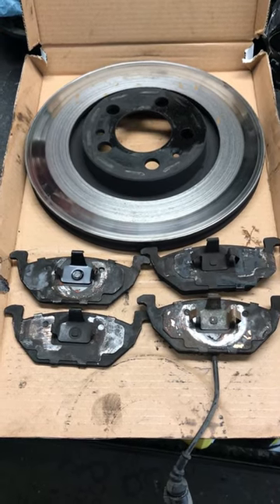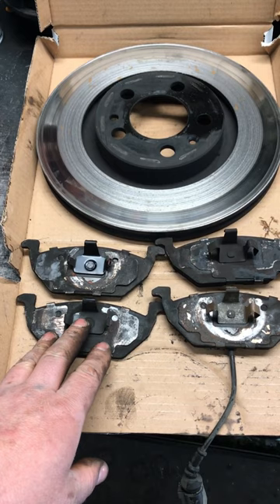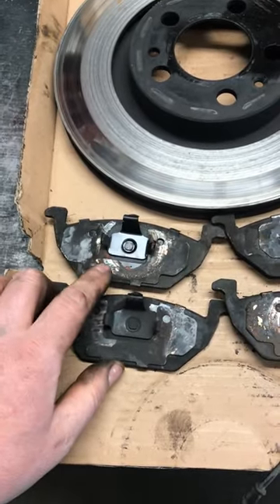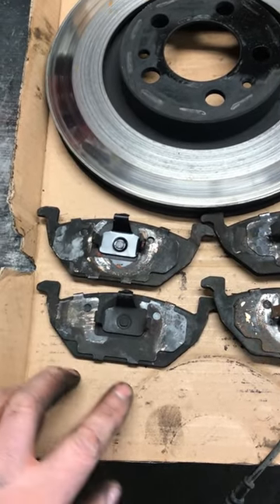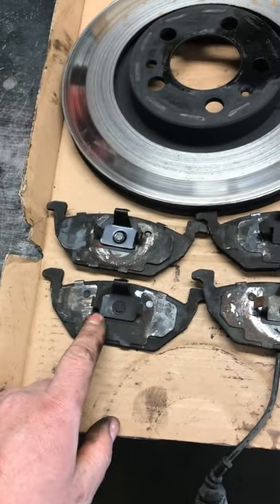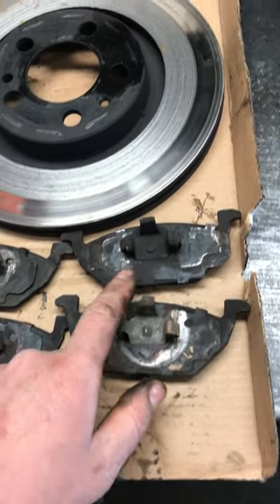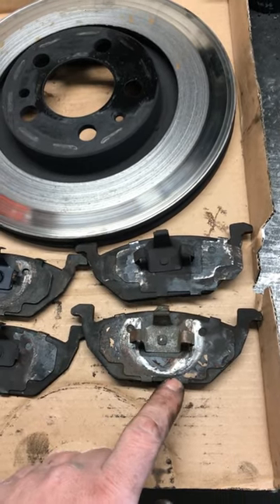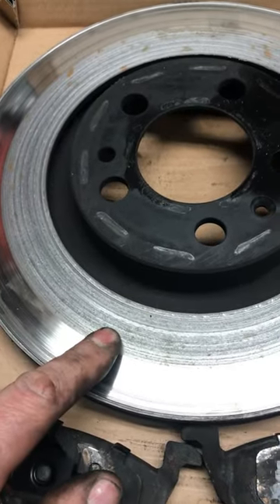Brake Pad PSA - Lay them out and carefully look for differences! Sometimes not obvious!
Car was a 2007 VW Jetta City 2L. One side was worn right down while the other side was like new. These brakes should have lasted another two years. Plus it came VERY close to getting new calipers. Anytime you see major uneven wear side to side, calipers get ordered! Otherwise we'd be looking at a warranty job 6 months down the road. Thankfully we noticed the improperly installed pads before installing the calipers. Close call though!

I've seen this sort of thing many times. Sometimes it's more obvious that there's a difference between the pads and other times it's not. These ones were more subtle. I like to grab the pads, lay them out and give them a quick look. Are there ANY differences? If there are then I determine who goes where. You can't always just match them up against what came off the vehicle. They might not have been placed properly!

I have a video of brakes on a Ford Raptor (F150) that also has different inner and outer pads. They can also be placed improperly and I have seen that. Won't make any difference right away but one week later and they'll start SCREAMIN!